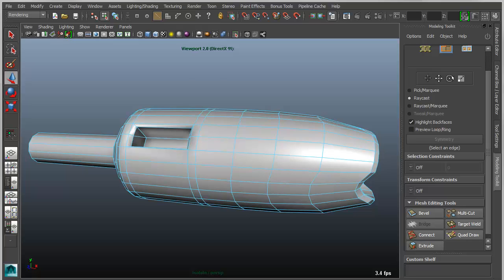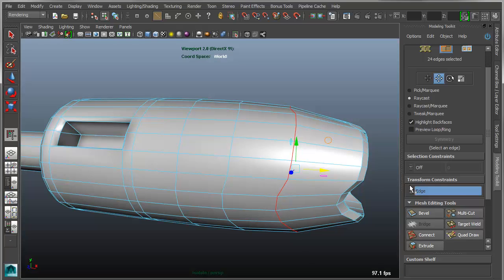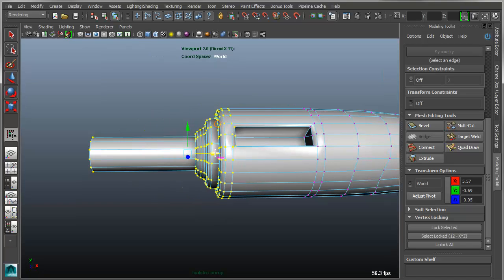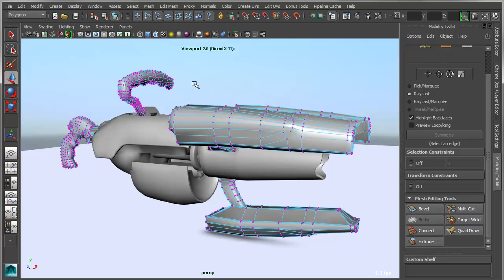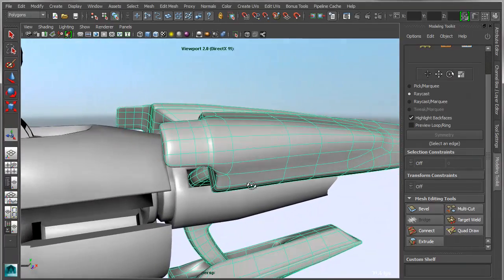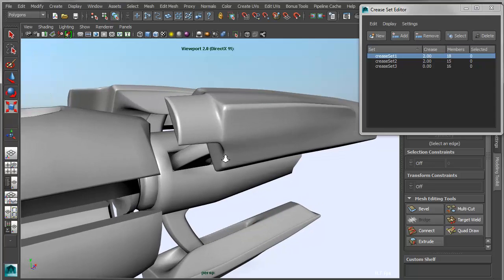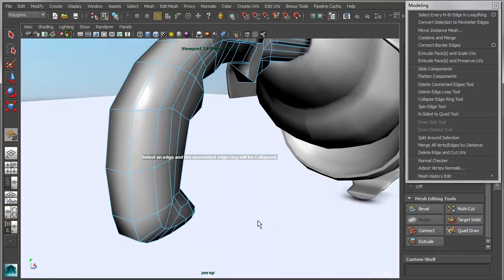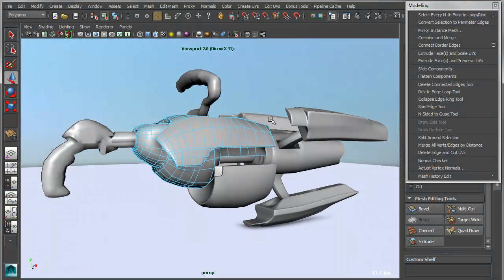Maya 2014 Highlight - Modeling Improvements (Part 3)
Maya 2014 Modeling Improvements:  In part 3 we'll cover edge and surface sliding, locking vertices, Select Similar, the Crease Set Editor as well as a few handy new modeling BonusTools.